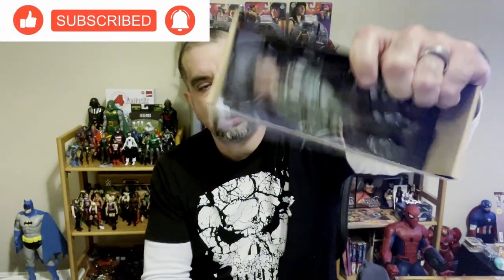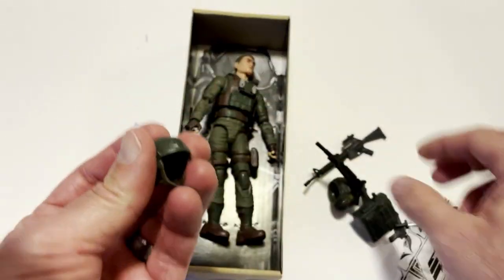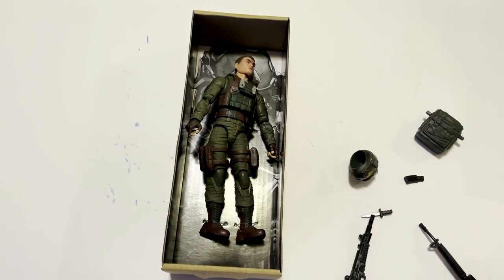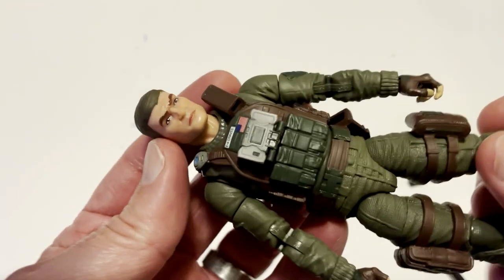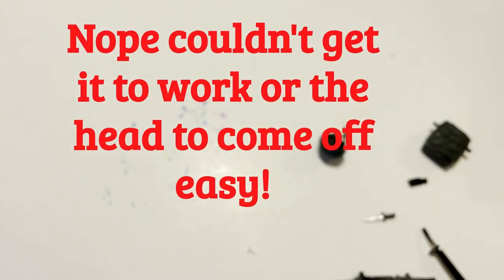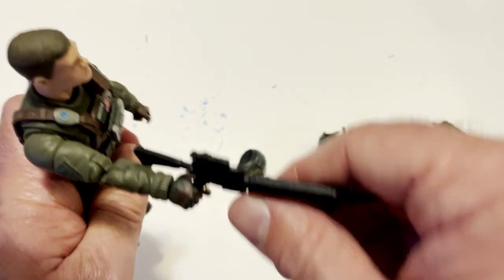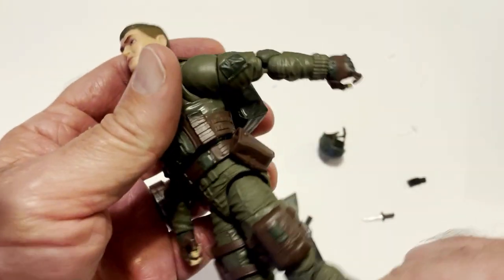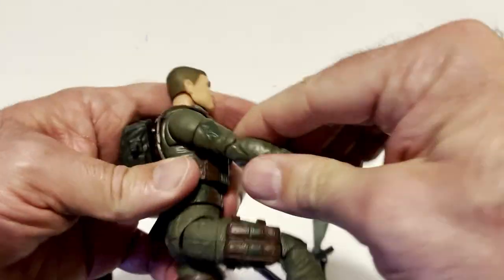GI Joe Classified Grunt Review!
In this video, we take a quick look at the GI Joe Classified Grunt figure. Watch as we unbox it and share our thoughts on its design and features. If you're a fan of GI Joe, you won't want to miss this review!